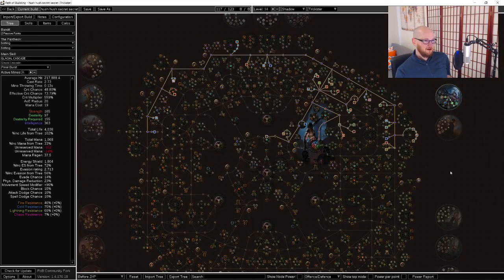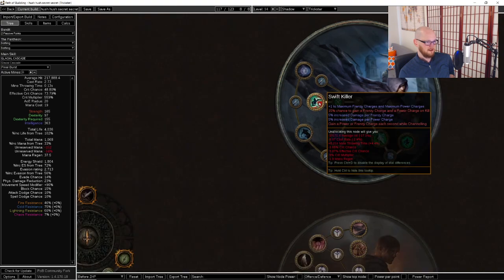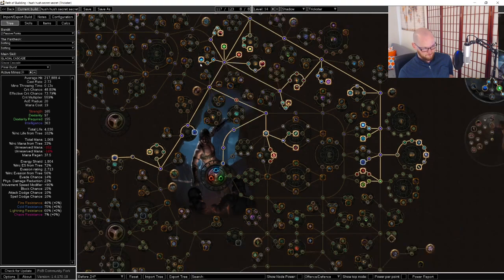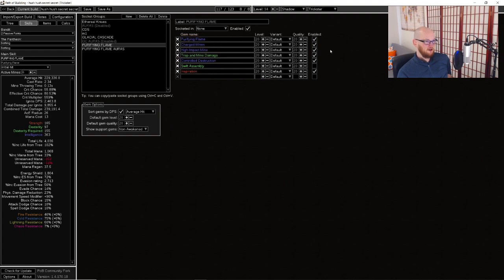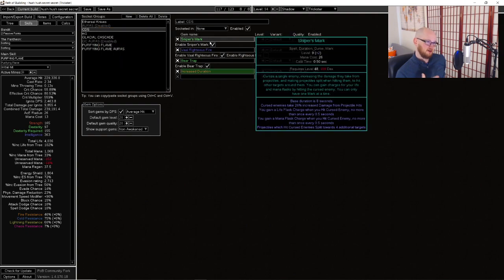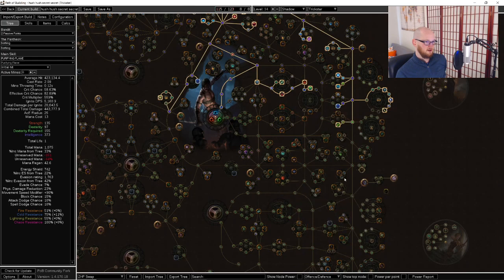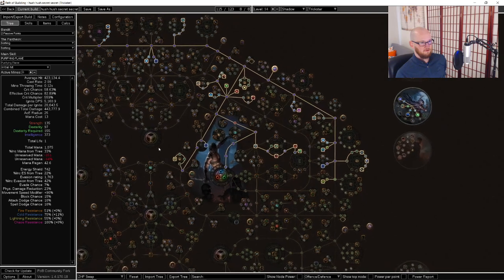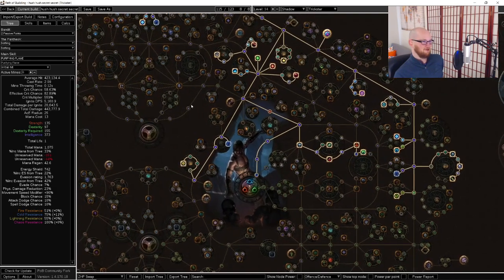My Delve League Build! Trickster Mines (and ZHP)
Started as Glacial Cascade (with a bunch of AOE nodes), but I shortly transitioned to Purifying Flame during the event.

The event is B R U T A L with no crafting bench, but it's fun to have a good struggle like this.

Thanks to Mothraelite for sharing the idea of Brutality EK Miner Trickster. I didn't preserve the idea of EK, but the Trickster Ascendancy and the skill tree look excellent to me.